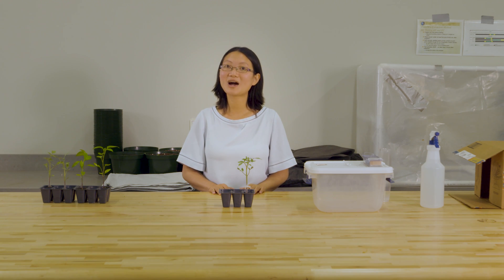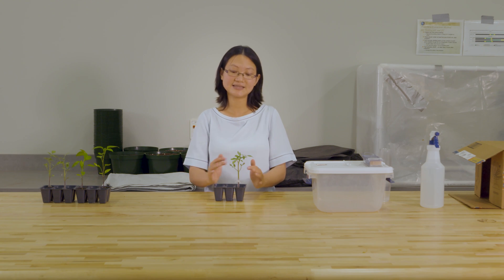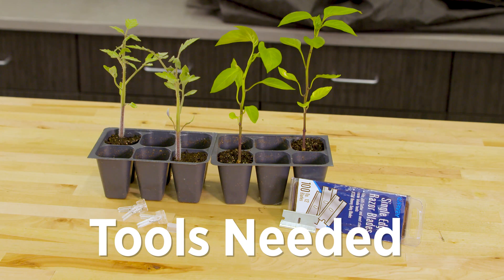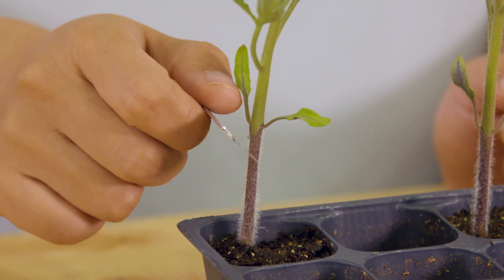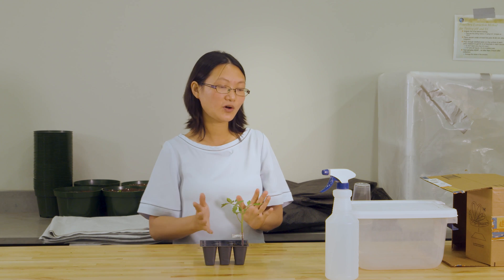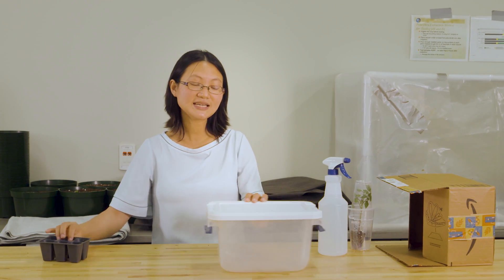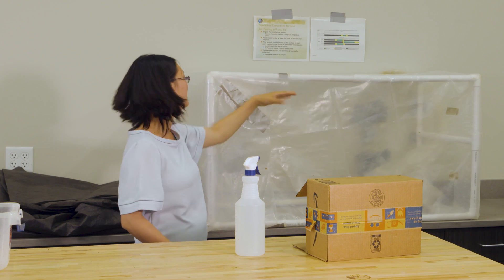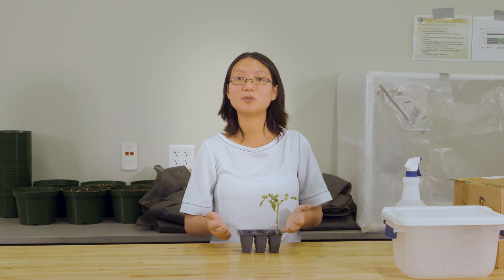How and Why should we Graft our Vegetables??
Small farm horticulture Extension specialist Bizhen Hu tells us the importance of grafting and why this technique is used in gardening. She also demonstrates how to incorporate grafting at home.

Questions?